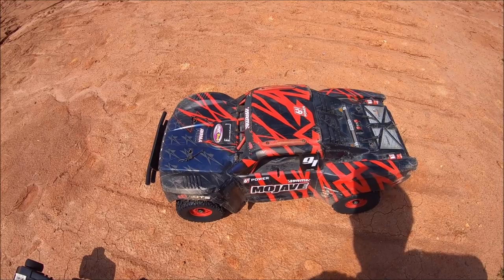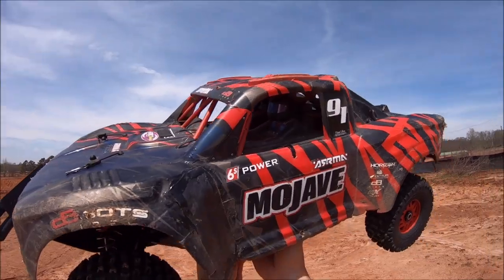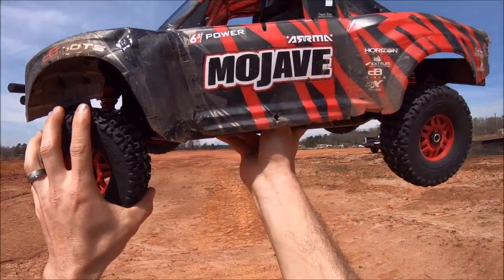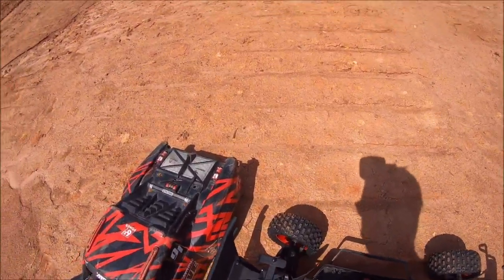Arrma Mojave 6s UNSTOPPABLE TANK! NEW upgrades and tips!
Out for a long awaited bash with the Arrma Mojave 6s. This rig is still impressing me with it's durability and overall fun factor! Going over a few new upgrades from M2C to help seal the deal! New wheel hex's that are 2mm thicker helped a lot with keeping the wheels on the truck! Those will be in production soon! Also a rear tower brace now available with an extra set of holes to fit the Mojave tower. HUGE shutout to Arrma, M2C Racing and Horizon!!

Click here for a list of Mojave upgrades! The rear tower brace is listed under Kraton but will work on the Mojave as well!

m2cracing.net